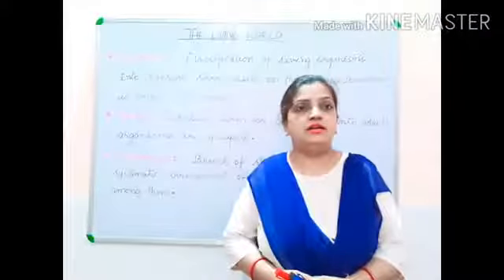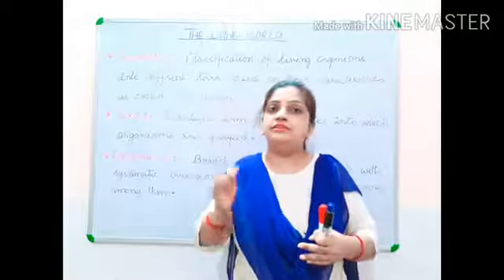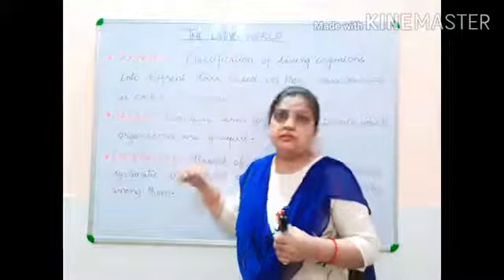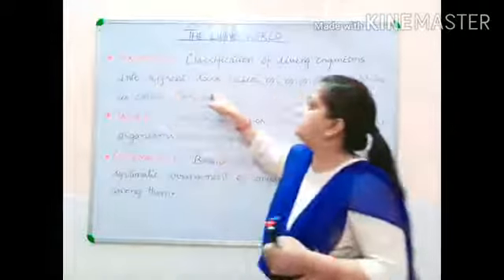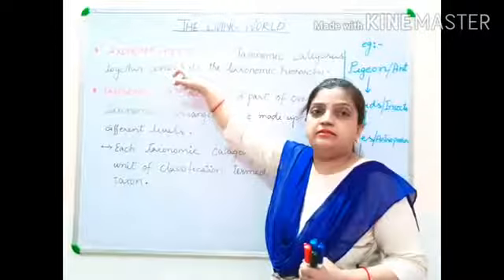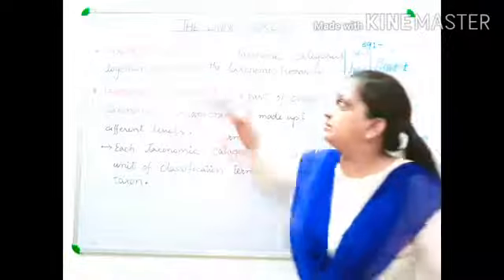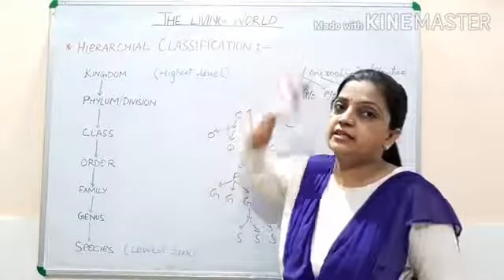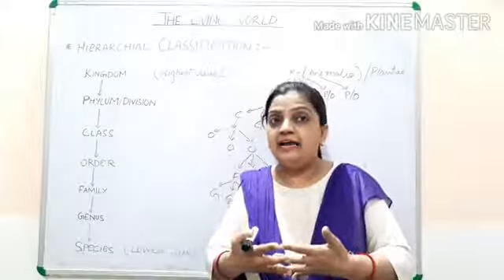CLASS 11TH_THE LIVINGWORLD_CHAPTER-1_BIO_PART 9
Taxa: Taxonomy: Systematics: Taxonomic hierarchy : Taxonomic classification